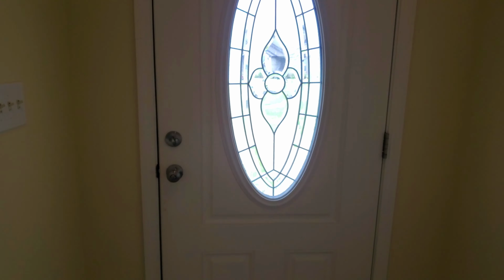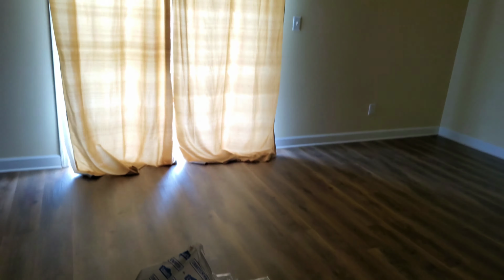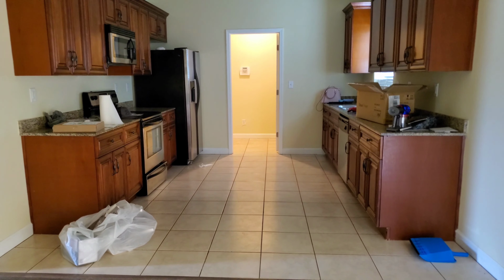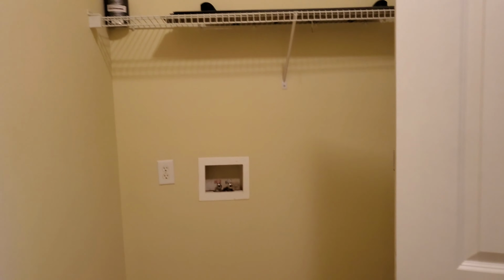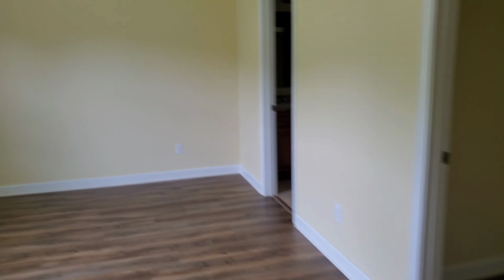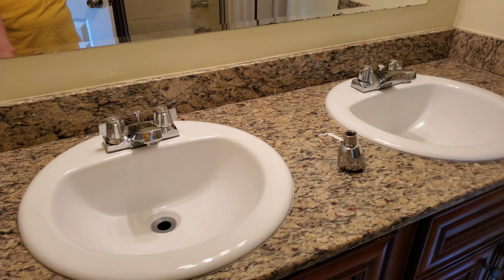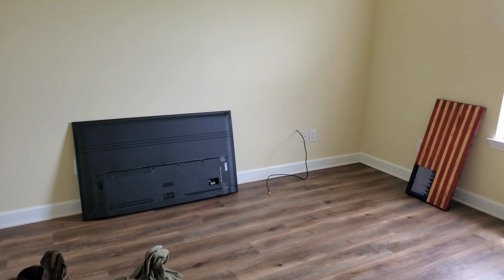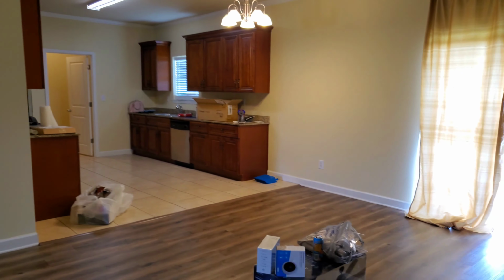We BOUGHT A HOUSE!!! Empty House Tour | May 2020| Huge Secret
Oh my gosh! It doesn't feel real! I can't wait for all of the vlogs and house updates! This is an investment and it will be well worth it in the end. If you have any questions about the new house or buying process let me know!!

FAQ:
Camera use: galaxy s10plus